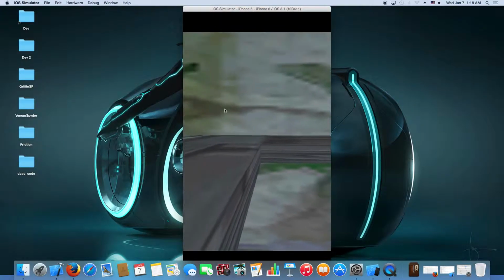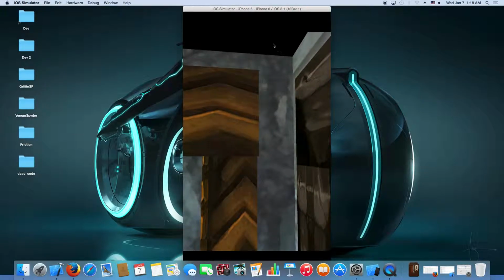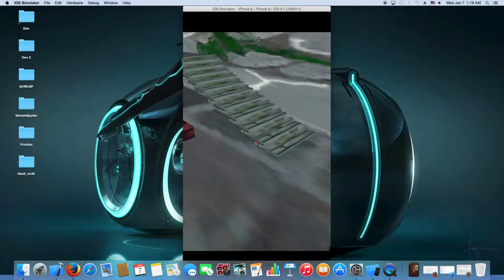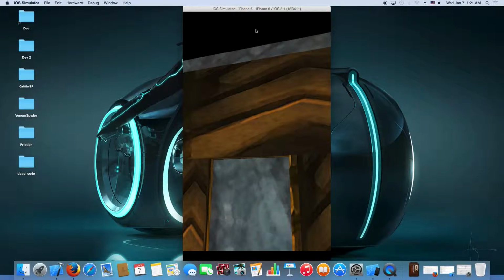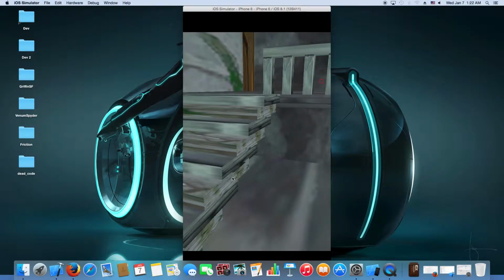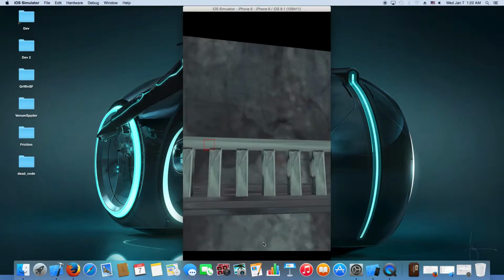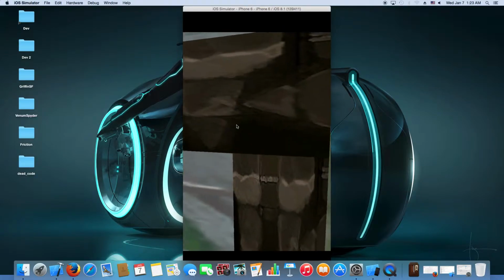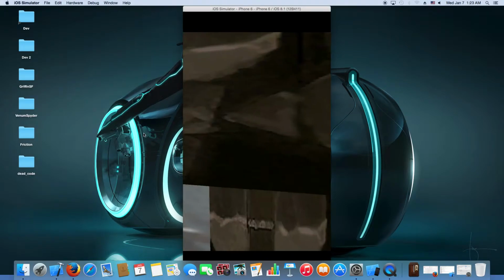Ray Collision Detection of Convex Brush Volumes Using AABB Trees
This demo shows ray collision detection of a scene using convex brushes. I use convex brushes because collision calculations can be done very efficiently on mobile CPUs. The scene is stored in an Axis Aligned Bounding Box (AABB) tree in order to optimize the collision traversal and reduce the number of collision tests even further.